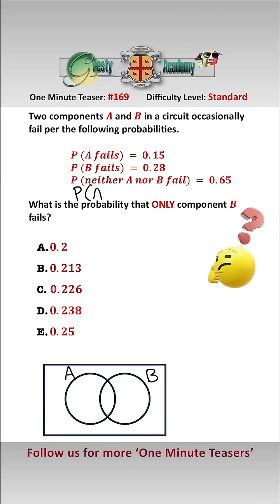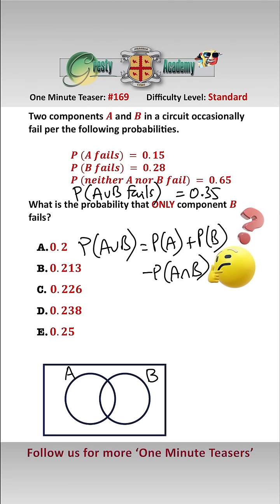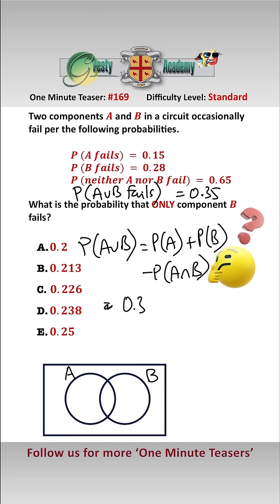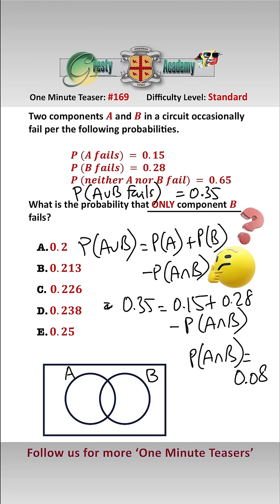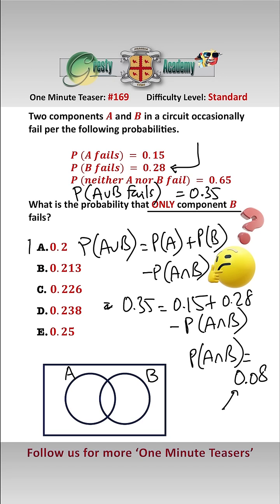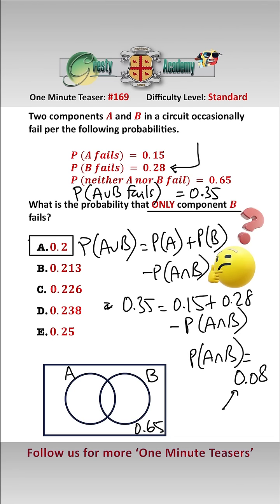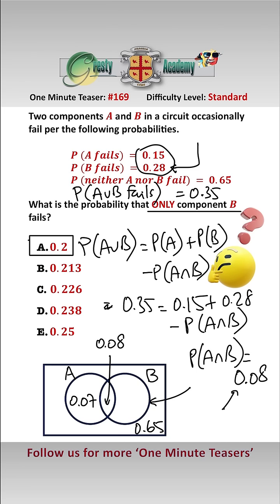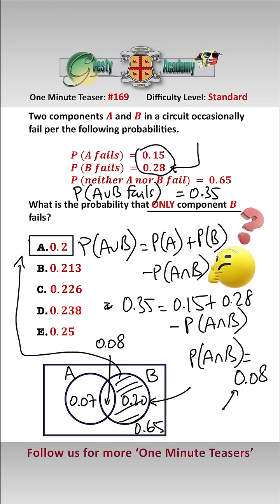What is the Probability that Only Component B Fails?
Gresty Academy One Minute Teaser #169: This is a fairly intriguing probability teaser (and a common job interview question), which is probably easier to do with help from a Venn Diagram - did you get it correct?